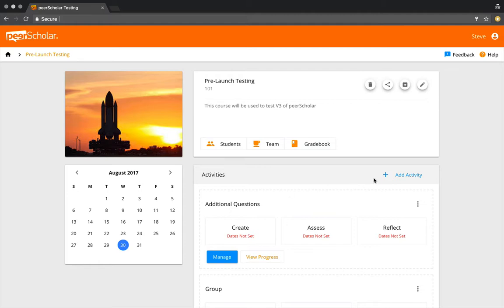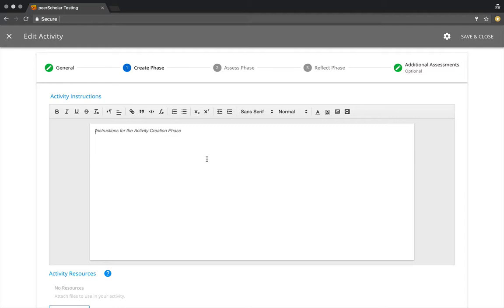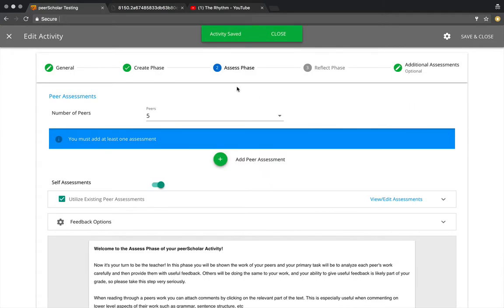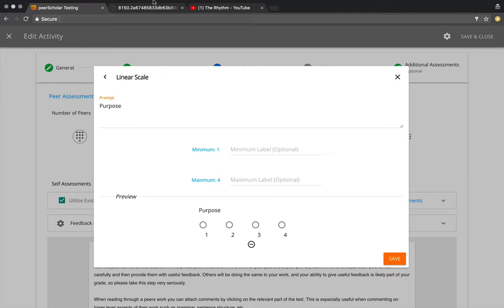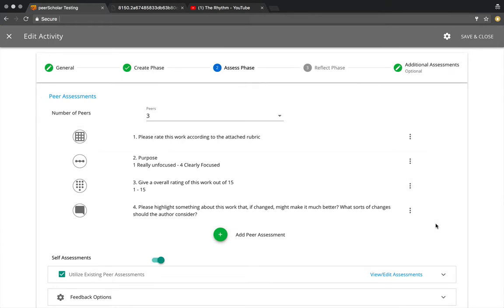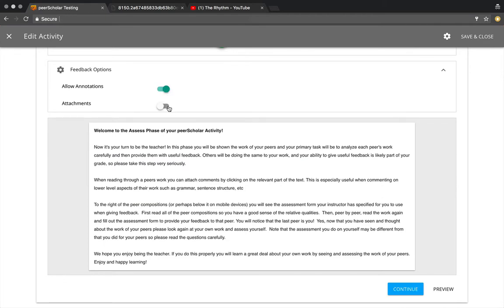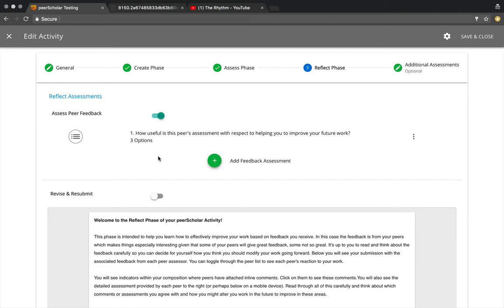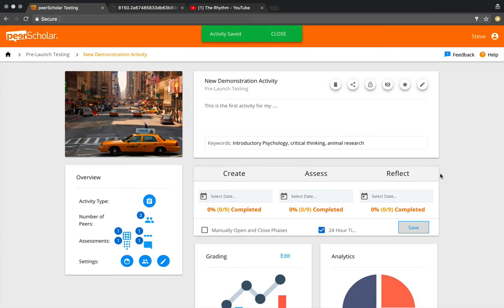pSV3 - Creating an Activity - Longer Version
This video walks instructors through the steps of creating an activity in peerScholar Version 3, highlighting some of the relevant pedagogical considerations along the way.  This is the longer more detailed version recommended for first time users.